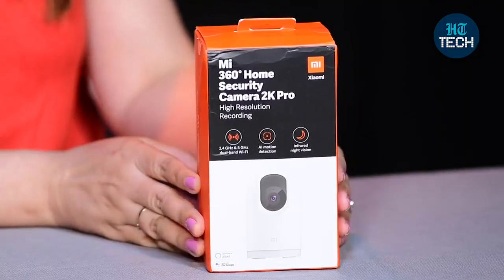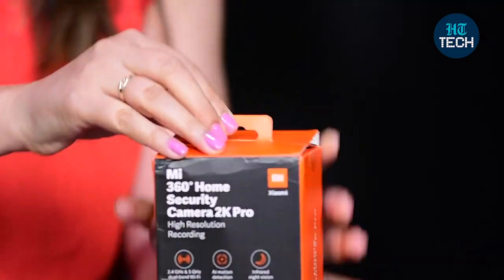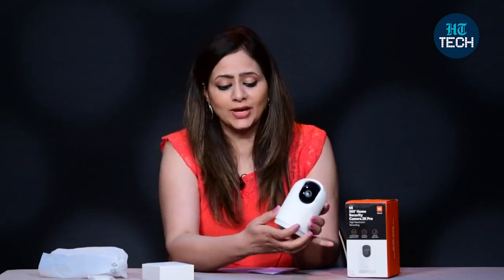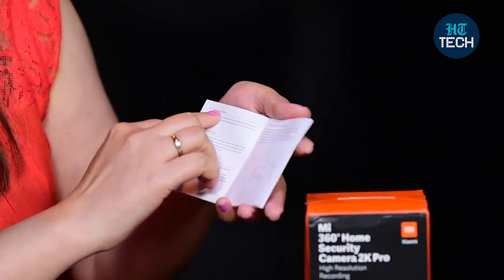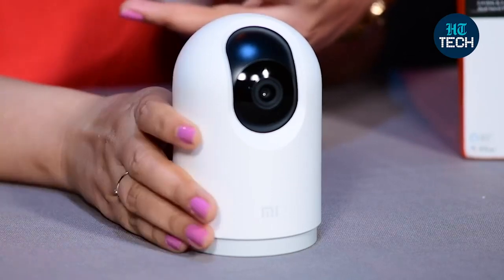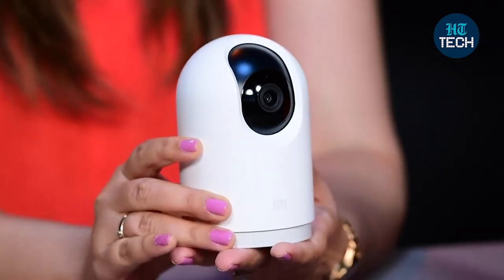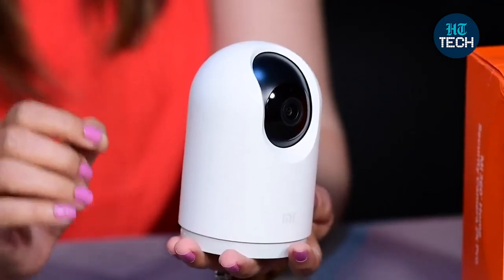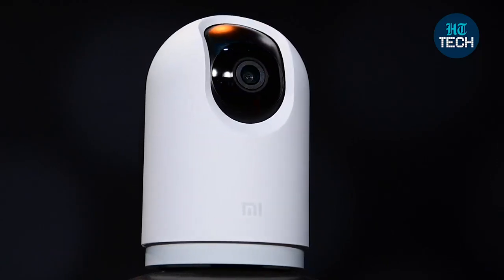Buy MI 360° Home Security Wireless Camera 2K Pro with Bluetooth Gateway BLE 4 2 l Dual Band Wi fi Co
Please use this link to make a purchase without any price effect.